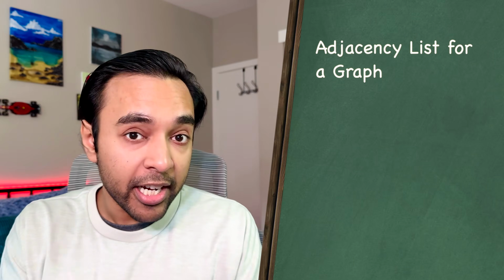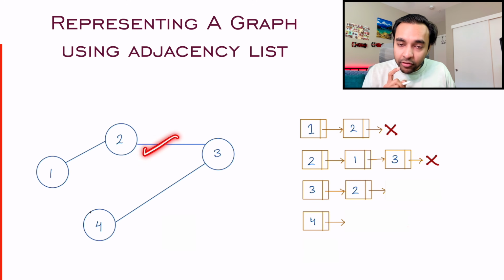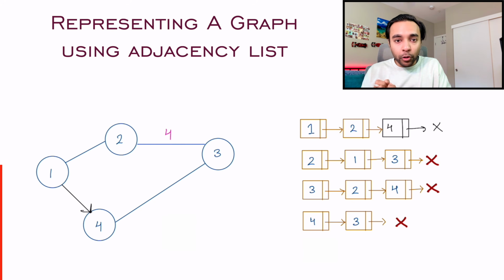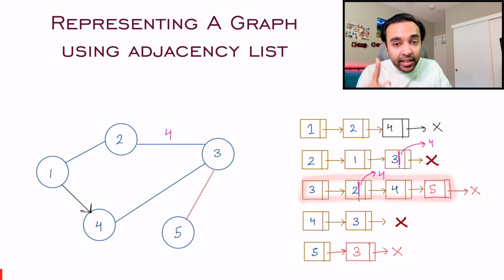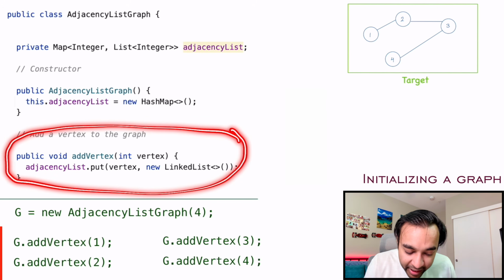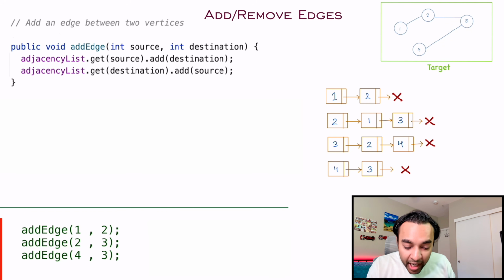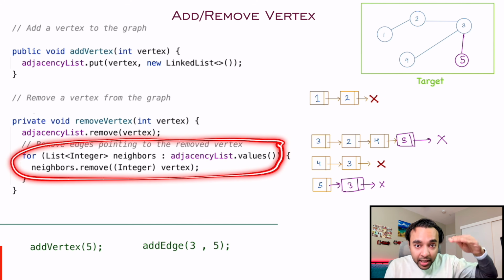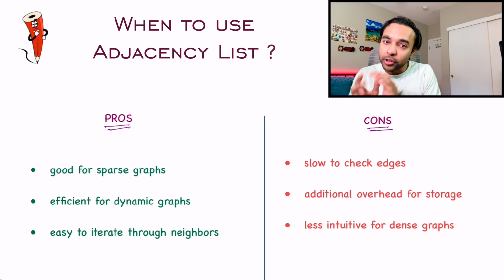Graph Data Structure | Part 4 | Adjacency List Representation and Operations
Chapters:
00:00 - Intro
00:50 - Adjacency Matrix
09:13 - Code (initialize Graph)
11:20 - Code (Add/Remove Edges)
14:04 - Code (Add/Remove Vertices)
16:18  - Pros & Cons
18:33 - Final Thoughts